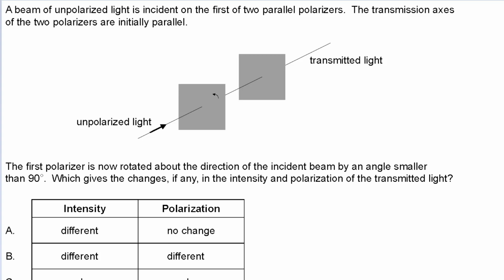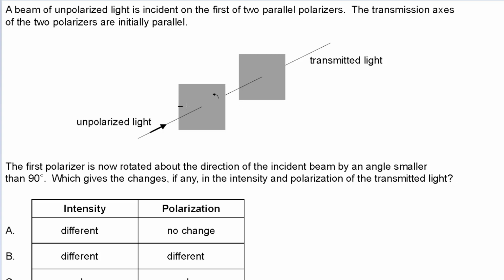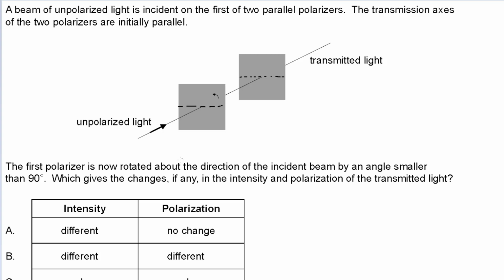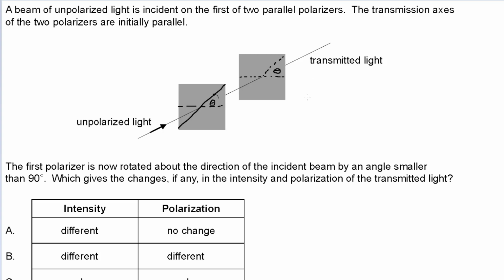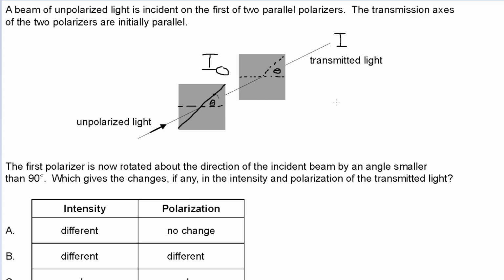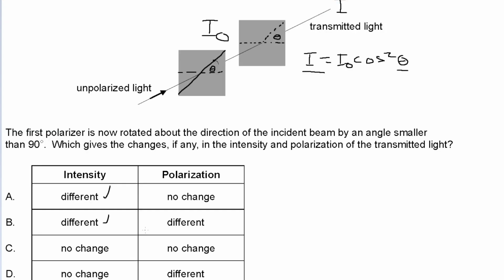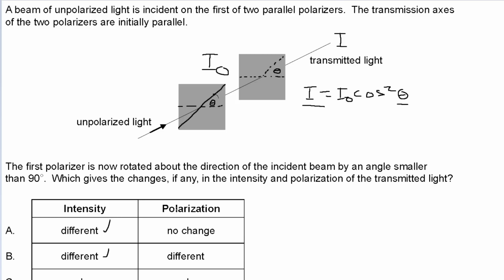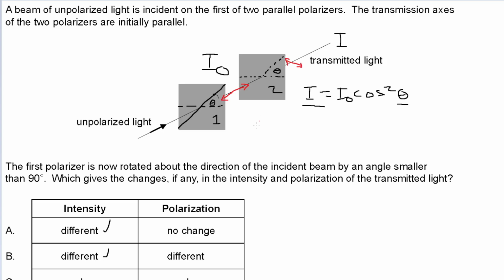IB Physics Questions Day 44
Q16: A beam of unpolarized light is incident on the first of two parallel polarizers. The transmission axes of the two polarizers are initially parallel.
The first polarizer is now rotated about the direction of the incident beam by an angle smaller than 90°. Which gives the changes, if any, in the intensity and polarization of the transmitted light?

         Intensity       Polarization
A.     different         no change
B.     different         different
C.     no change      no change
D.     no change      different